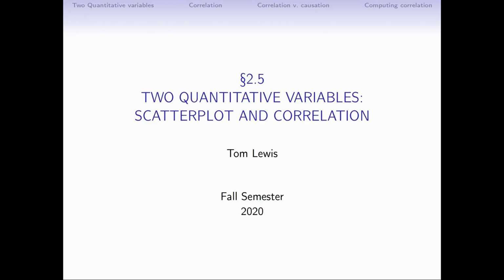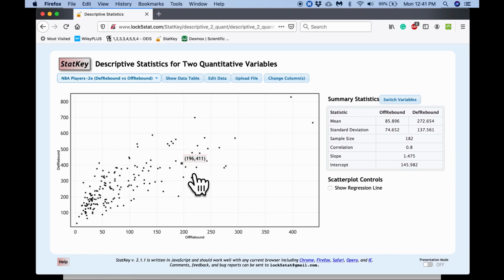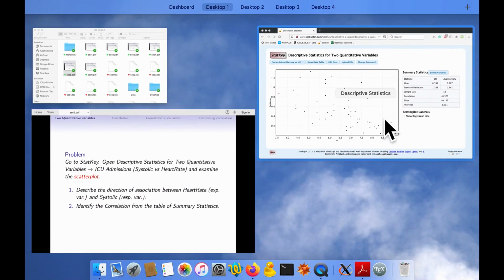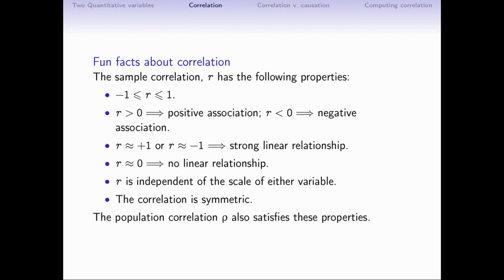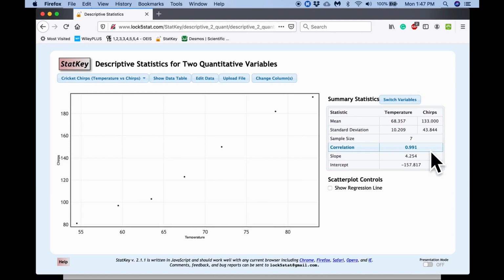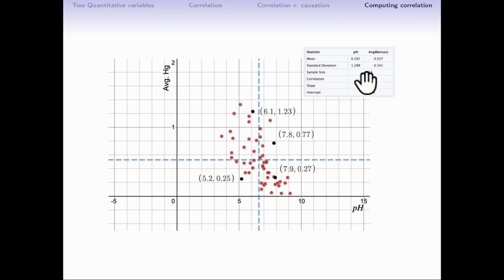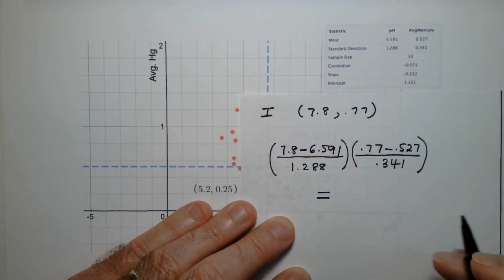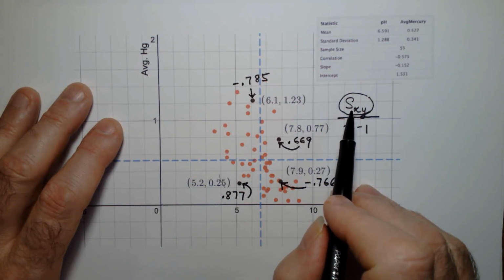MTH 120: C2S5